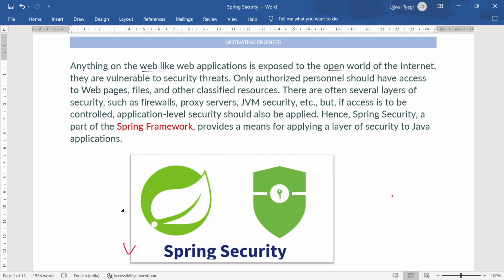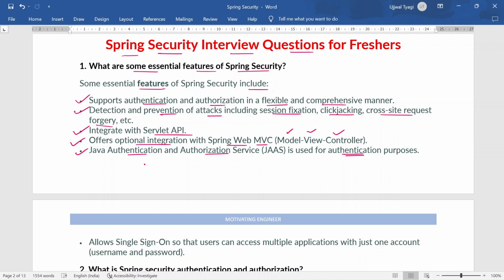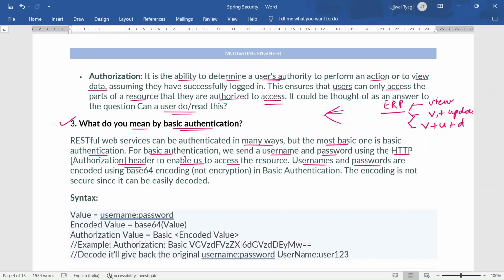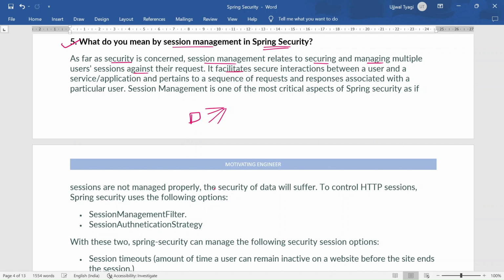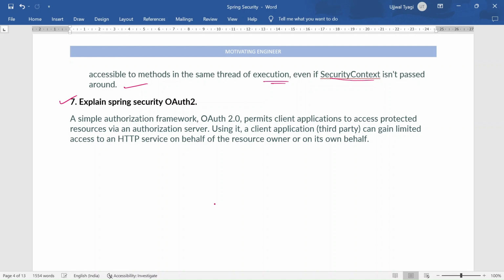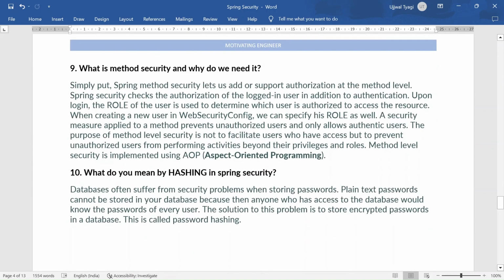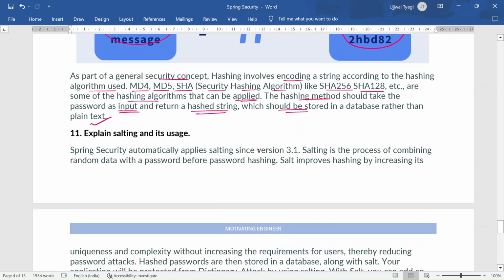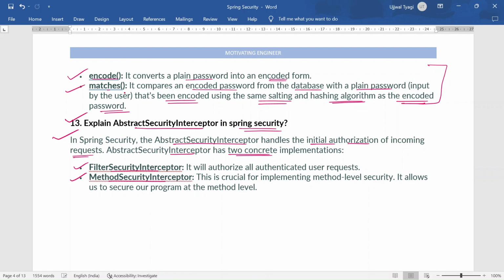Spring Security Interview Questions || Motivating Engineer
Link to Telegram for Notes